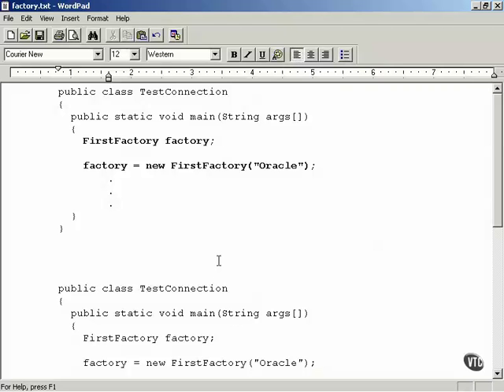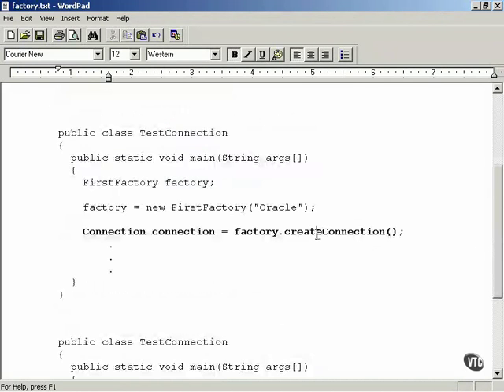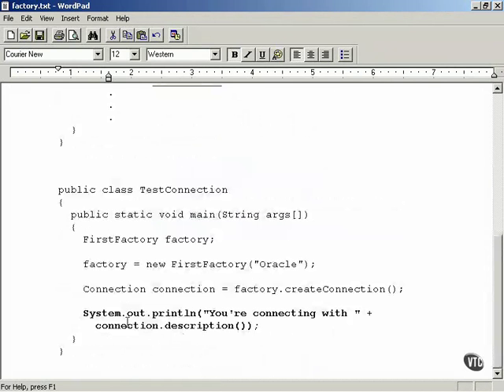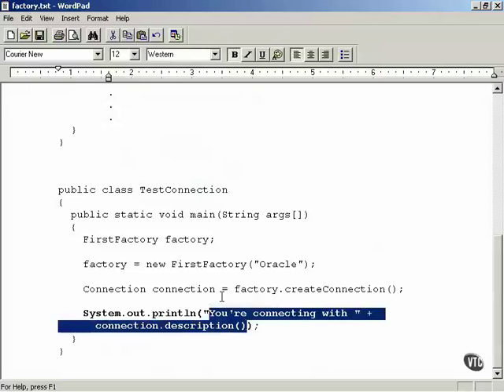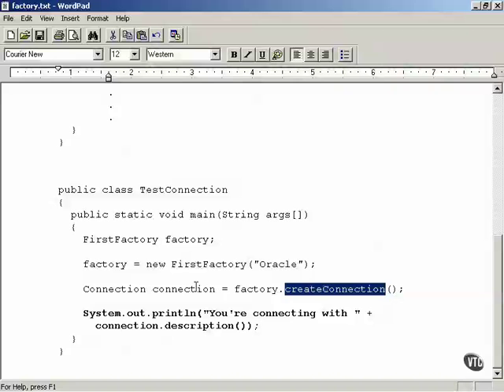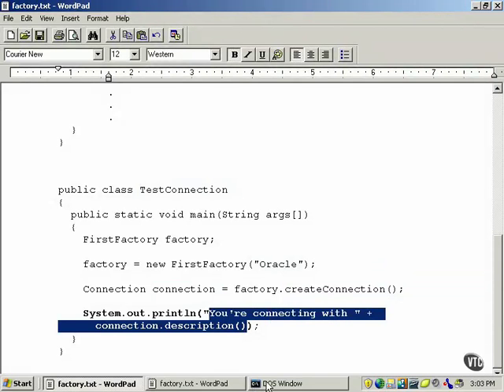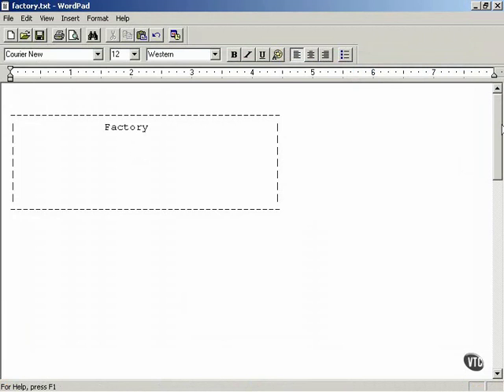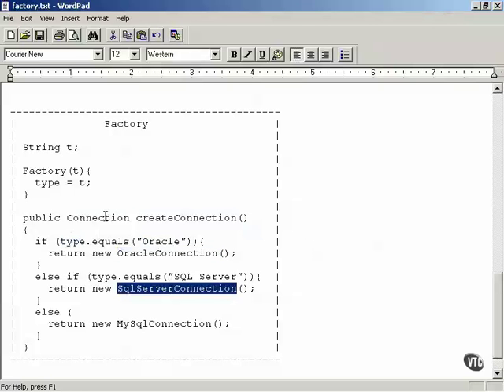04 04 Executing the Factory Design Pattern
04 04 Executing the Factory Design Pattern